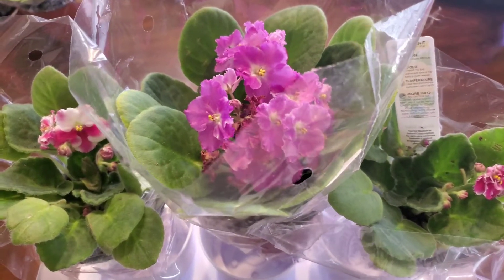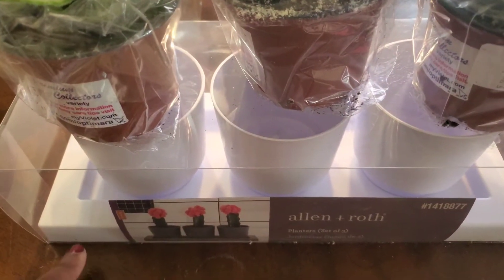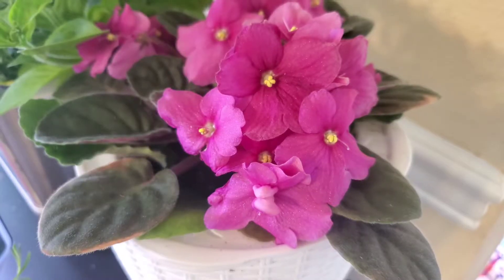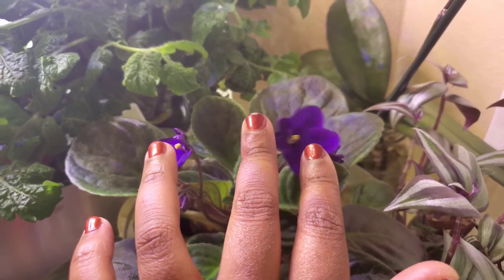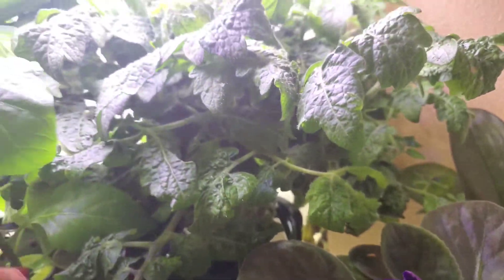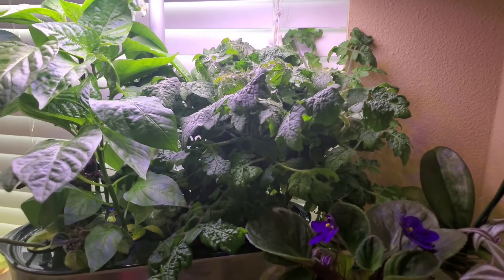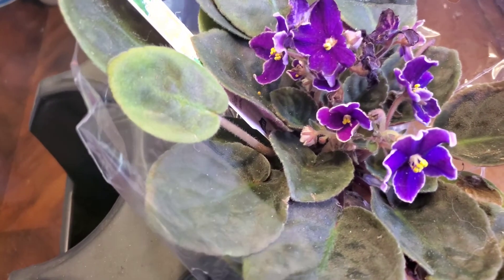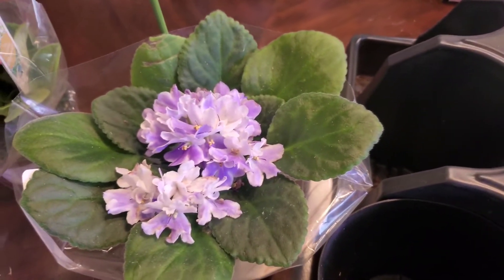MORE African Violets and an AeroGarden Update! 3.26.2021